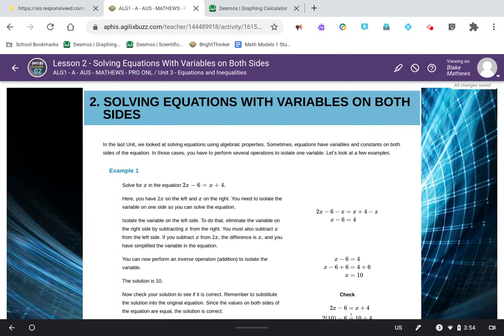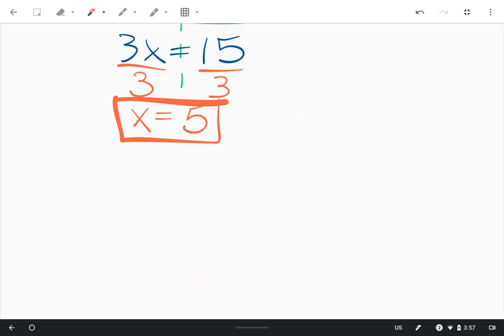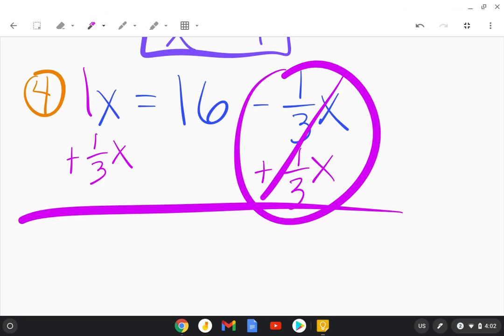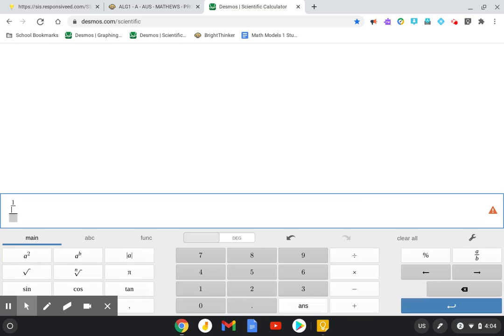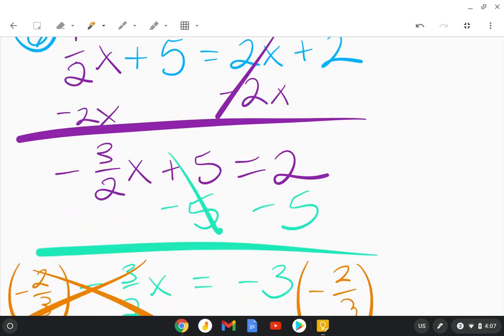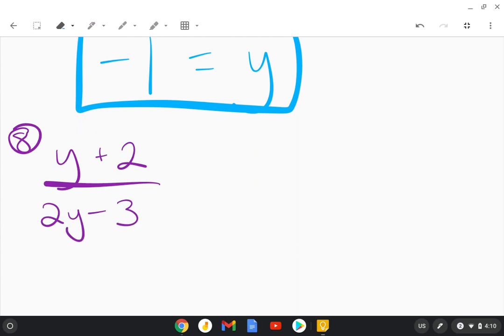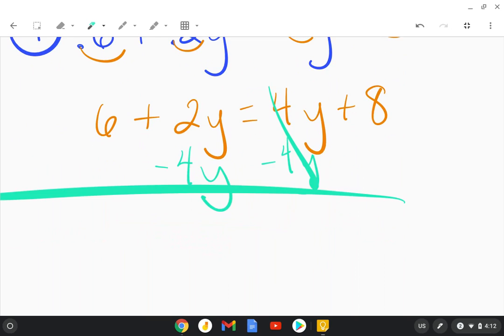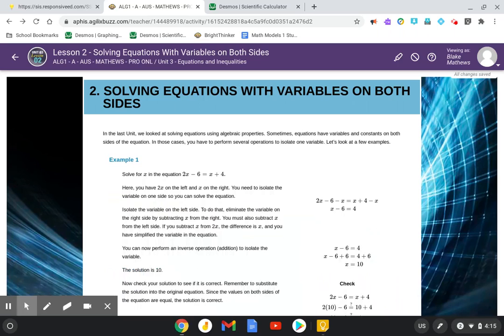Algebra 1 Unit 3 Lesson 2